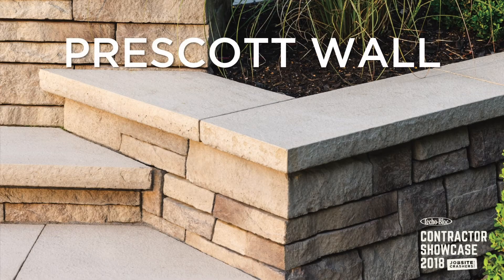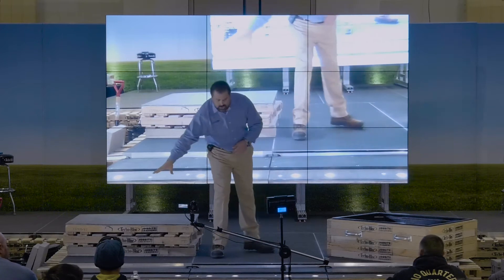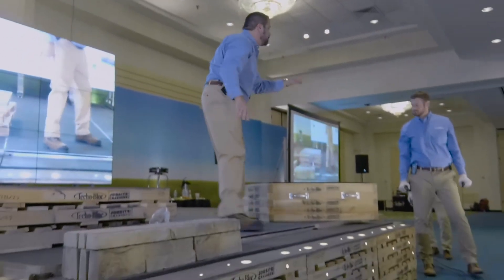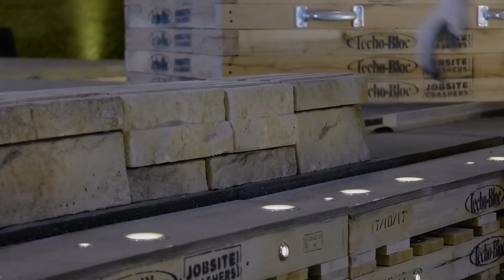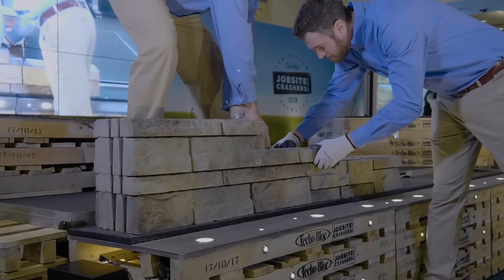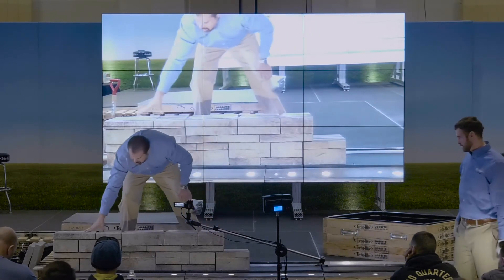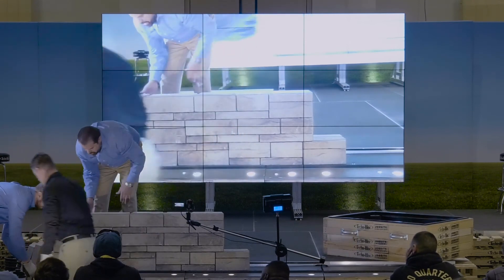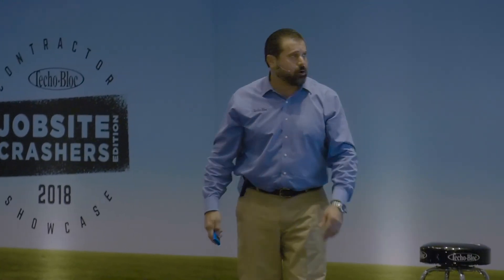Modular SRW Construction